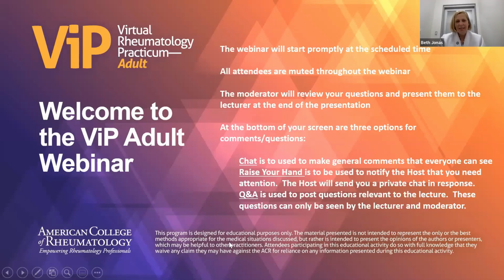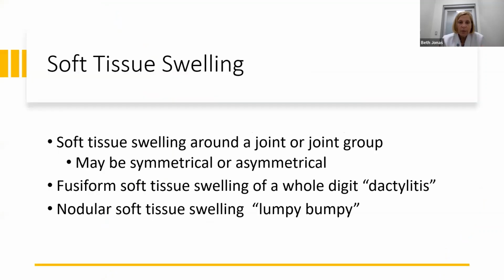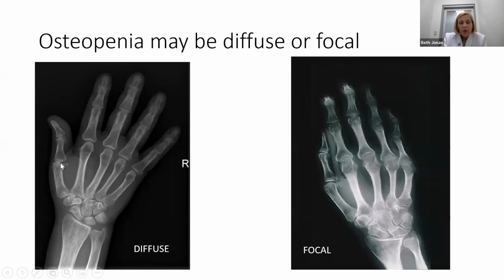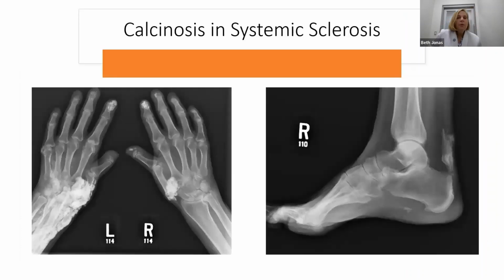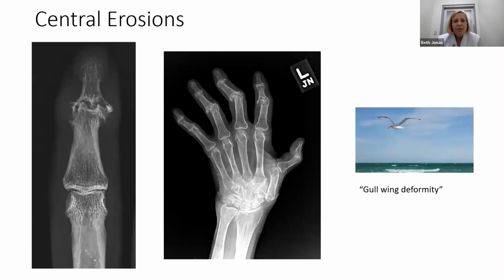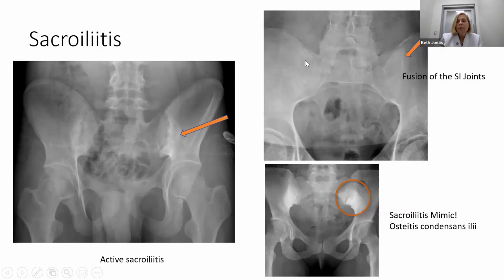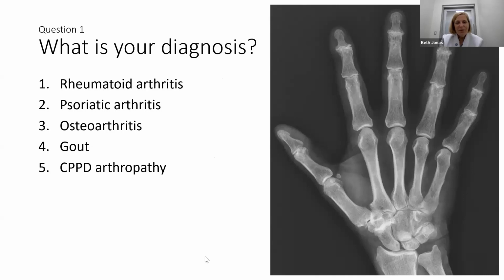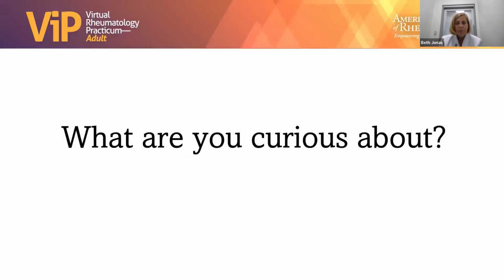MSK Radiology Jonas ViP22 Adult